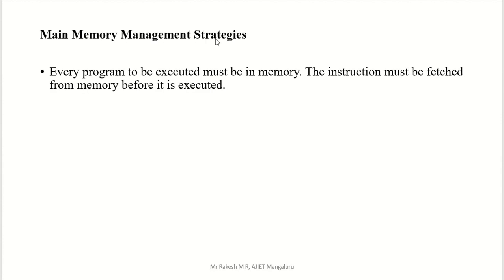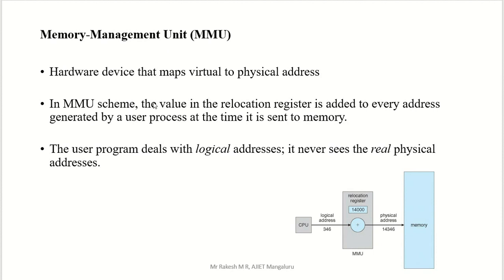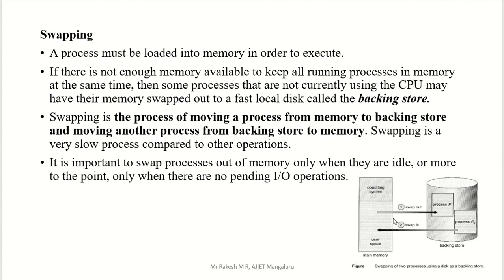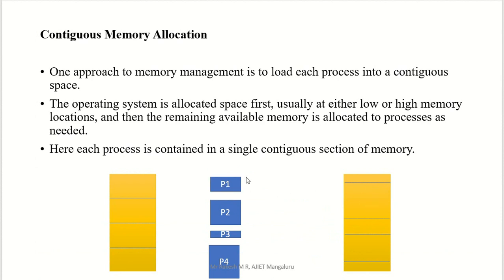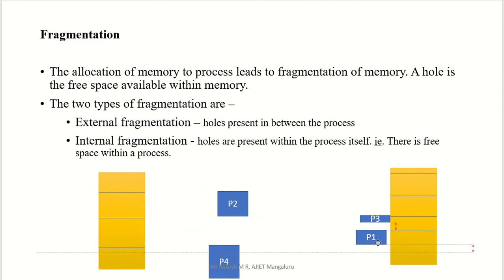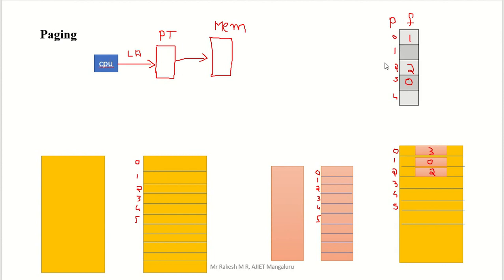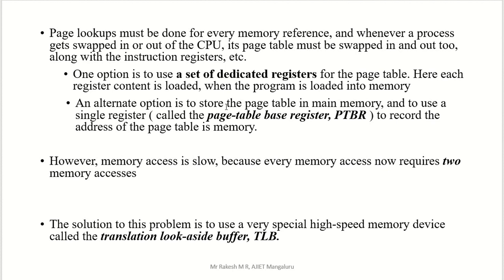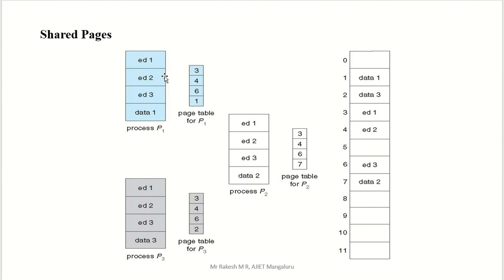17CS64 OPERATING SYSTEMS MODULE 3 PART 3